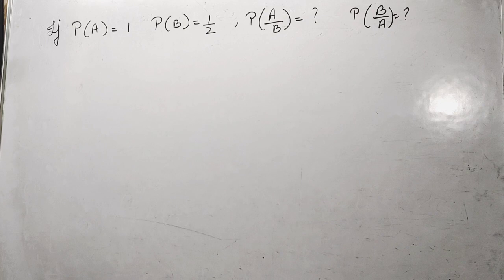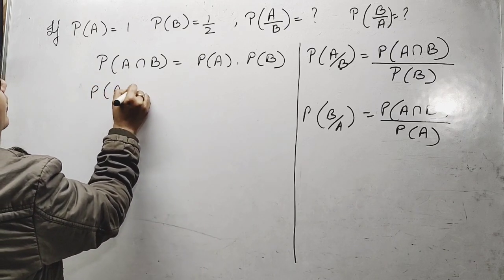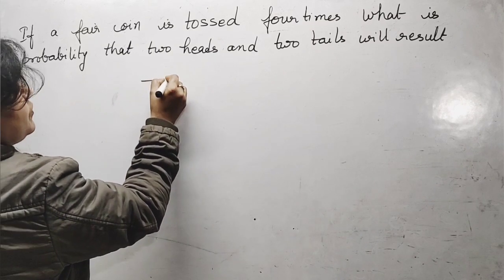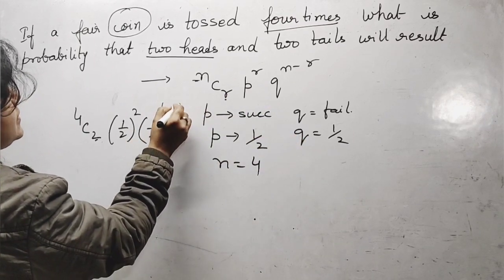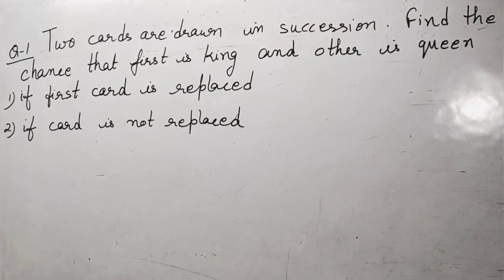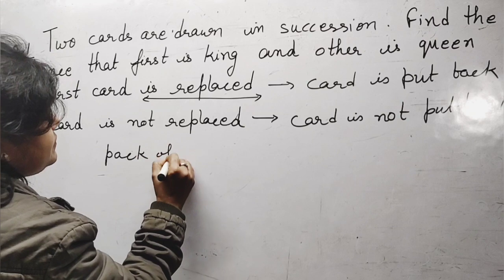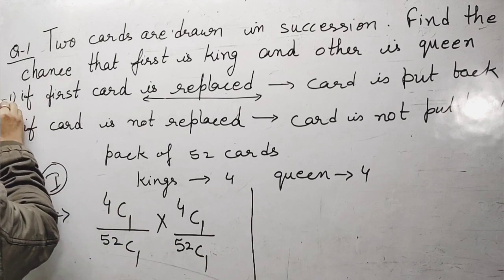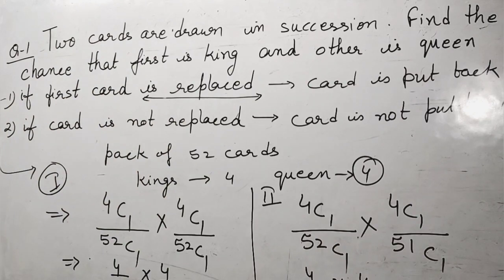probability ||gate ||engineering mathematics